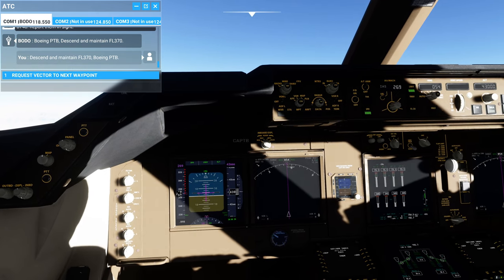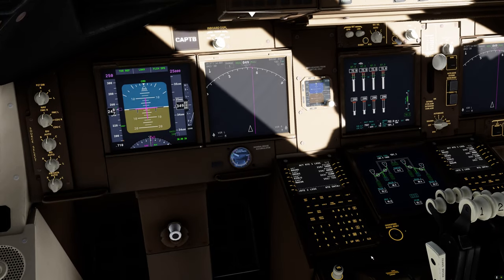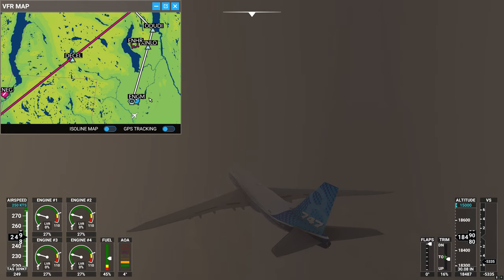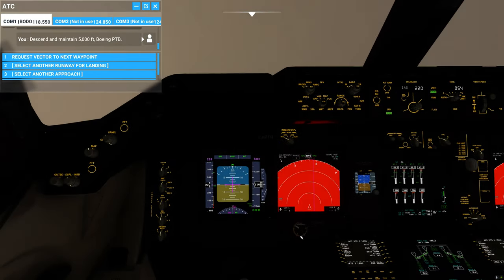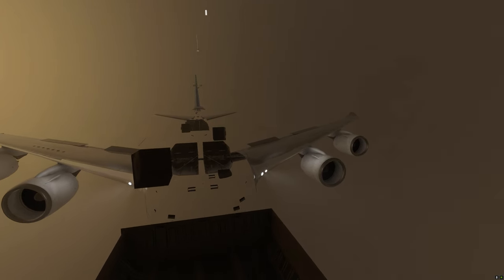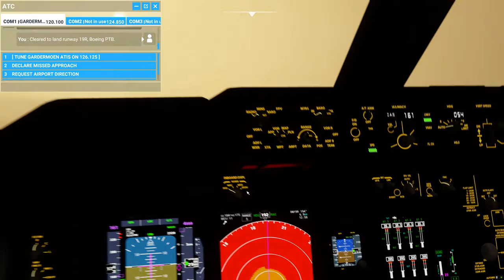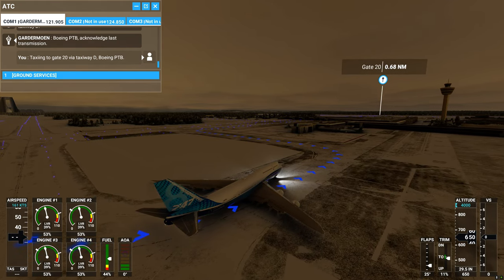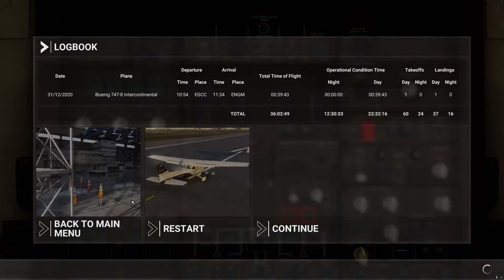MS Flight Simulator 2020 - Boeing 747-8i landing in snowy Oslo (Gardermoen - Norway) using ILS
Learn how to land the Boeing 747-8 Intercontinental using the Instrument Landing System (ILS). In this part two of two I'll walk you through the ILS, controlling your decent, locking in the localizer (LOC), autopilot (including Flight Level Change (FLC)), navigation, the ATC and helpful features in the flight computer on a flight to Oslo airport (Gardermoen) in Norway.

00:00 Introduction
00:21 Current flight status, Autopilot tour and controlling the descent
02:55 Descending to 25,000 feet using Flight Level Change (FLC)
08:40 Descending to 15,000 feet using FLC
15:04 Descending to 5,000 feet using FLC
21:45 Drone camera tour of the plane
22:56 Speeding up the flight using R and + keys on the keyboard
24:05 Decent to 4,000 feet and turning towards final turn and approach
26:28 Selecting the Localiser (LOC) and Approach (APP) for landing (10NM from landing)
30:10 Touchdown
33:00 Taxi to gate 20

My system settings:
GPU: GeForce RTX 2080 SUPER
CPU: Intel(R) Core(TM) i7-9700K CPU @ 3.60GHz
Memory: 16 GB RAM (15.92 GB RAM usable)
Current resolution: 3840 x 2160, 60Hz
Operating system: Win 10